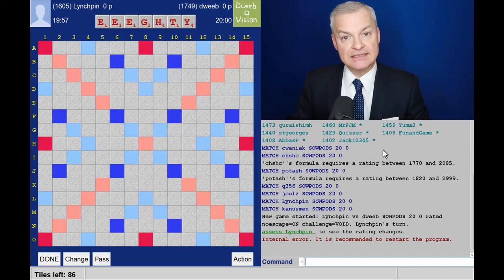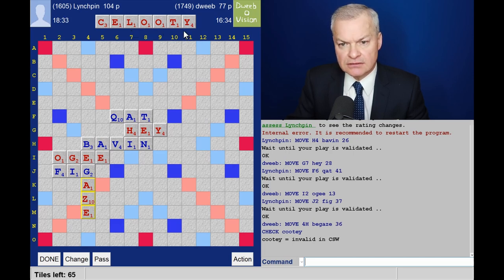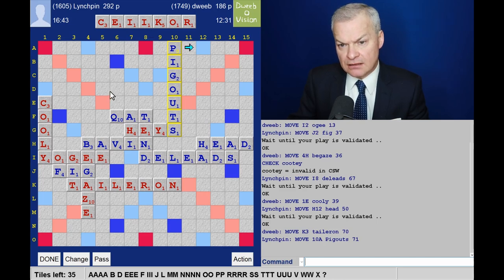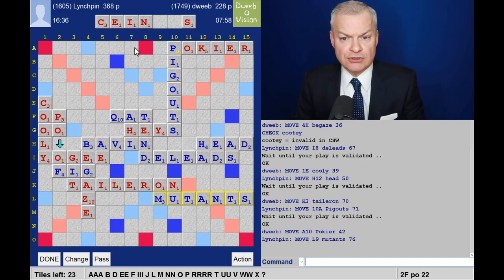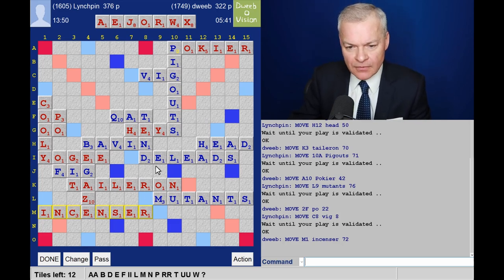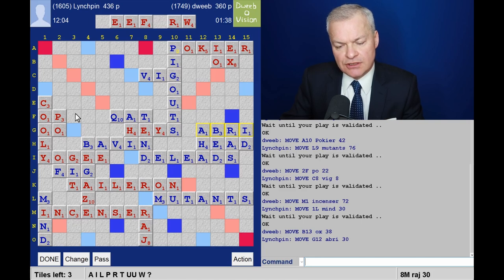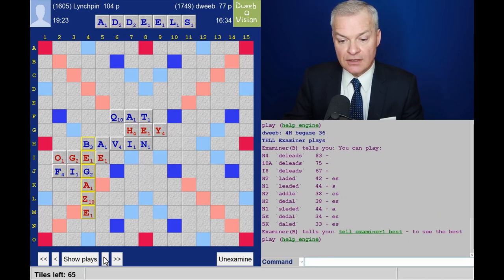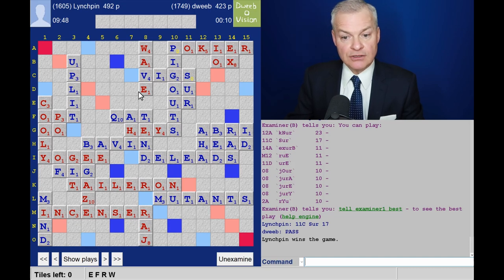Winning at Scrabble: Lessons from a Grandmaster with In-Game Commentary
Scrabble with live in-game commentary from Scrabble grandmaster - match played on 18th March 2023 using CSW19 wordlist - Dweebovision 1251